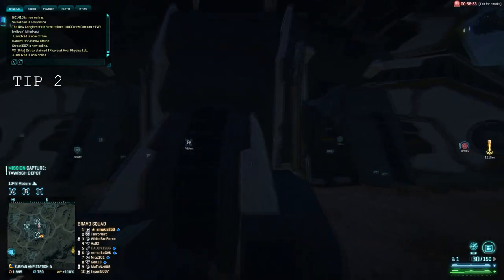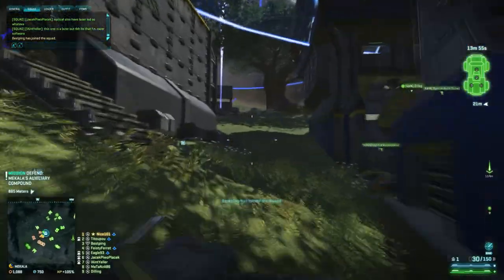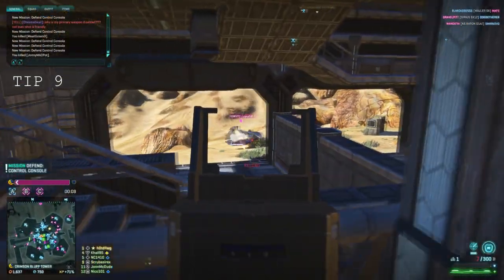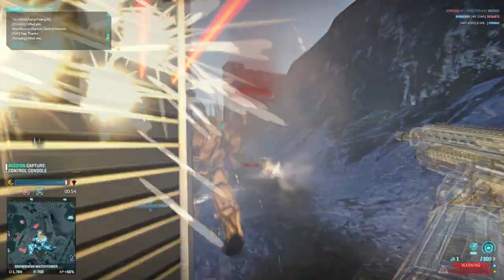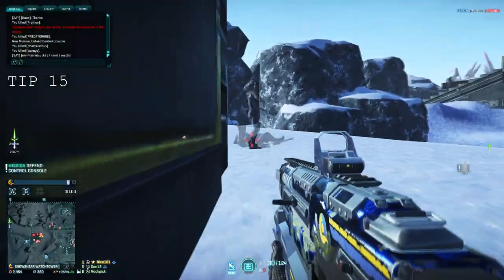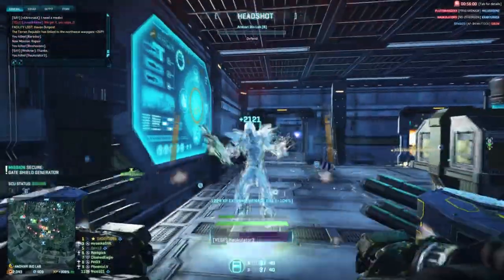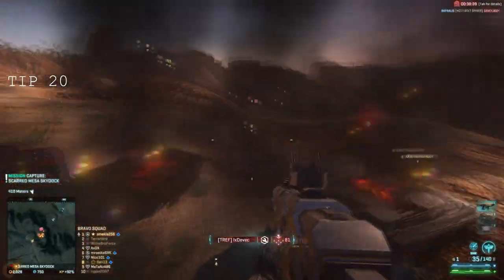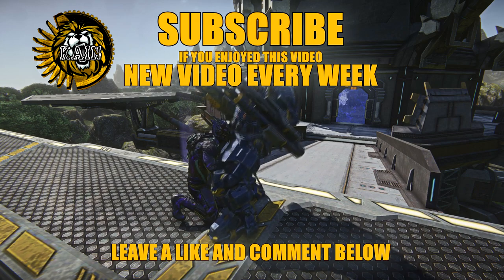Top 20 Quick Tips - To Get Better At Planetside 2 - Episode 1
Top 20 Tips Planetside 2
Help to get better at Planetside 2

KAIN Nico101 Top 20 Tips

NC  -  Nico101
TR  -  Nico101TR
VS  -  0b1wan

➽Planetside 2 Characters:
NC Nico101
VS Ob1W4N
TR Juicepack

➽Server: Cobalt

- Feki Nothing Last Forver
- Jack Garratt - Worry
- Darix togni - Digi G'Alessio
- Dutty Moonshine & Kid Kasino - Everybody HQ
 - Ottis McMusic - Go Back

My PC:

CPU: Intel Core i7-4790K 4.0GHz Quad-Core Processor
CPU Cooler: Corsair H110i GTX 104.7 CFM Liquid CPU Cooler
Motherboard: MSI Z97-GAMING 5 ATX LGA1150 Motherboard
Memory: Corsair Vengeance Pro 16GB (2 x 8GB) DDR3-2400mhz Memory
Storage: Samsung 850 EVO-Series 250GB 2.5" Solid State Drive
Storage: Seagate Barracuda 1TB 3.5" 7200RPM Internal Hard Drive
Video Card: Zotac GeForce GTX 1070 8GB RGB Amp Xtreme Video Card
Case: Corsair 750D ATX Full Tower Case
Power Supply: Corsair RM 750W 80+ Gold Certified Fully-Modular ATX Power Supply
Optical Drive: Samsung SH-224DB/BEBE DVD/CD Writer
Operating System: Microsoft Windows 7 Professional Full (32/64-bit)
Software: Sony Vegas Pro 13 Suite
Monitor: BenQ RL2455HM 60Hz 24.0" Monitor
Keyboard: Corsair STRAFE RGB Wired Gaming Keyboard
Mouse: Corsair M65 RGB Wired Laser Mouse
Headphones: Sennheiser PC 363D 7.1 Channel Headset
Speakers: Logitech Z506 155W 5.1ch Speakers

Copyright Info:
Be aware all music and pictures belongs to the original artists.